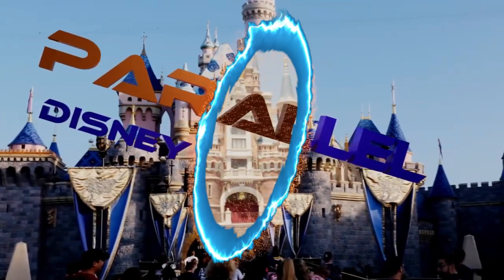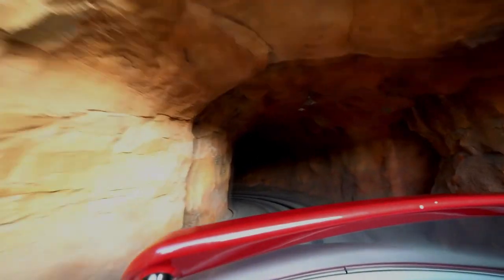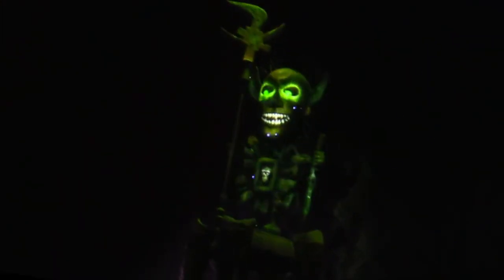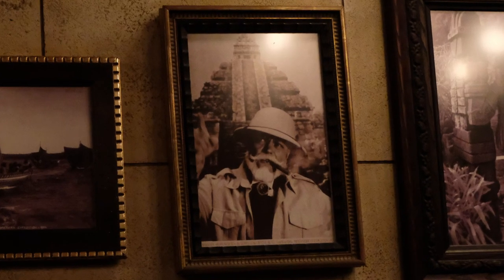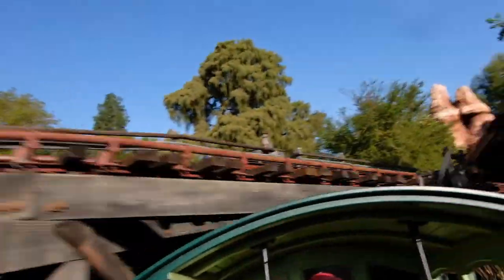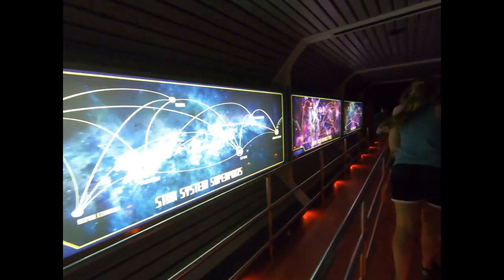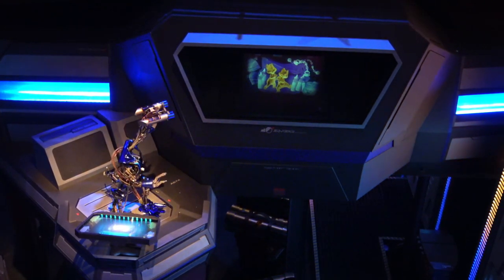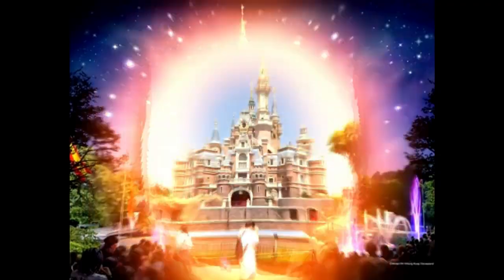9 Disney attractions that "shout out" other attractions!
Numerus attractions can be found at the Disney parks that reference other Disney rides. this is but a few and focusses on rides that are currently operating. do you know of any others?

Test Track at Epcot- 2019 4K Tour and Full On-Ride POV | Walt Disney World Orlando Florida